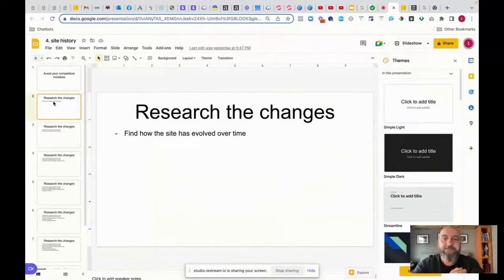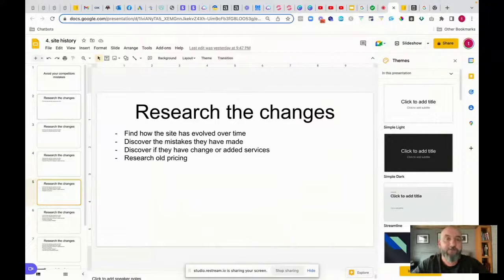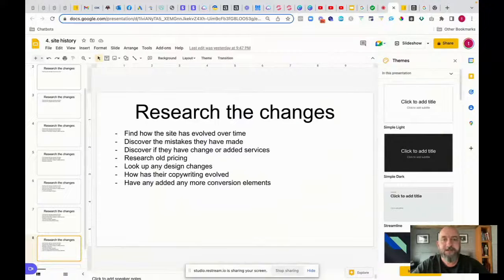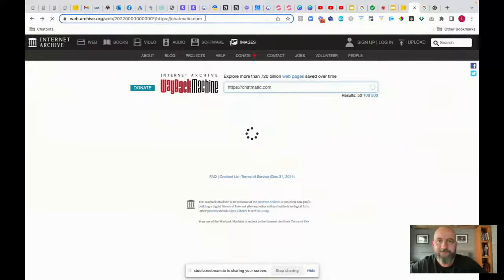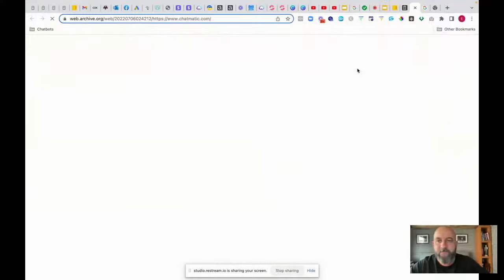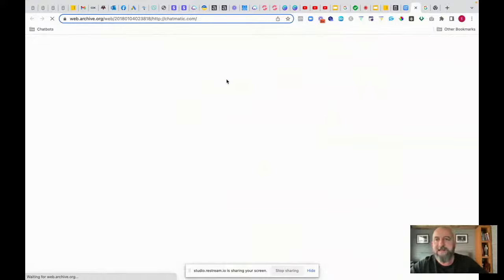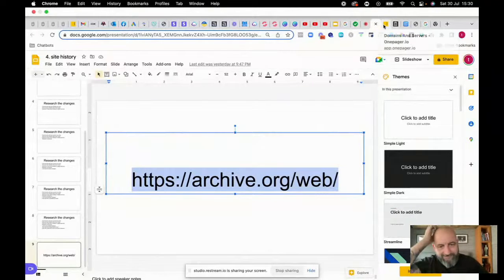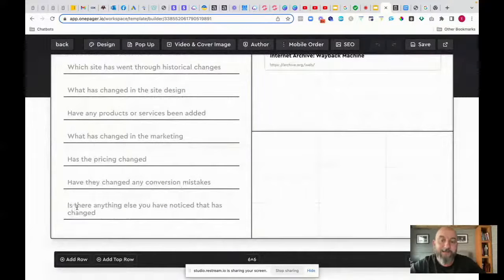Avoiding Your Competitors Mistakes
If you're in business, then you know that your competitors are a threat.
But did you know that they can also be a valuable learning resource? In this video, I share how to find my competitors' biggest mistakes and how you can avoid them.